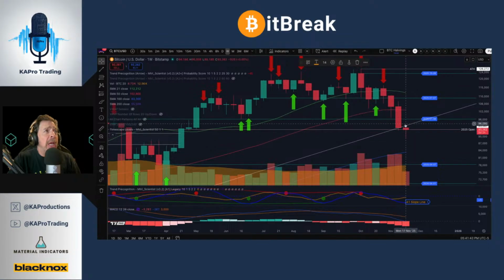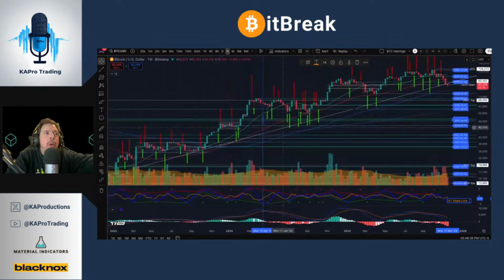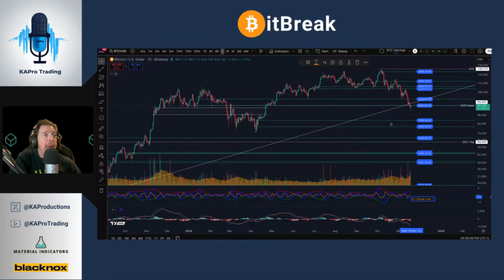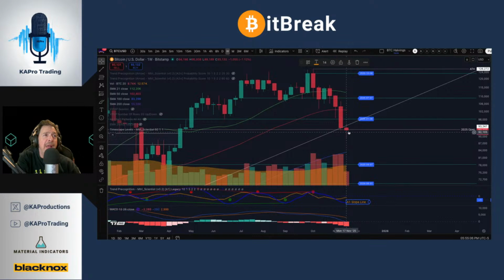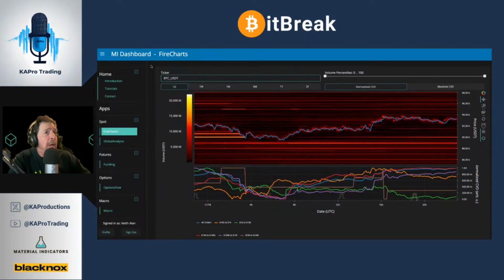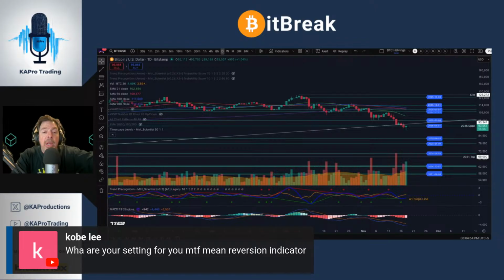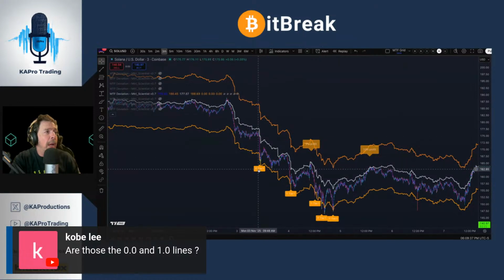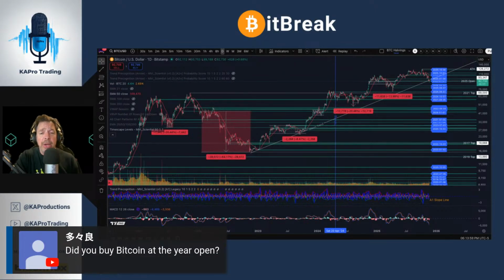THE LINE IN THE SAND FOR BITCOIN'S MACRO TREND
The market is in classic shakeout mode, and a growing list of big name crypto influencers on X are claiming to be wiped out or tapping out of the game. While I don’t wish that anybody gets rekt, shaking these so-called influencers out is something I’m happy to see. I’d like to think of it as the purge before the surge. Of course, when that surge is going to happen is the question on every trader’s mind.
In today’s analysis I’m going to focus on what may be the single most important level on the entire Bitcoin chart—a level that now stands as the dividing line between a renewed leg of the bull market and the road to Bearadise.
It may come as a surprise to you, that I’m not talking about the 50-Week SMA. That’s certainly still an important level to watch, but price is currently nowhere near it.

At this stage BTC has arrived at a true make-or-break inflection point. Before bulls can even dream of reclaiming the 50-Week SMA—a historically critical macro trend gauge—they must first win the battle at this Timescape Level, which also happens to be the Yearly Open. This is no ordinary support zone; it’s the macro R/S Flip that defines the direction of the entire market.
A successful reclaim here signals structural strength, stabilizing the foundation for a potential bull market continuation. A failure at this level, however, opens the door to deeper downside targets and shifts control firmly back into the hands of the bears.

The Stakes Could Not Be Higher
Whether this week’s PA validates that the cycle top is in and we’re headed for a full bear breakdown, or it validates that the bottom is in and supports the super cycle narrative is what’s at stake here.

The trend is literally being decided in real time, right before our eyes, and what happens next will determine how to position yourself for a generational wealth building opportunity.

Live chat is open.

Set up trading bots to automate and manage your trades with 3Commas.

Opinions Only. No Financial Advice.